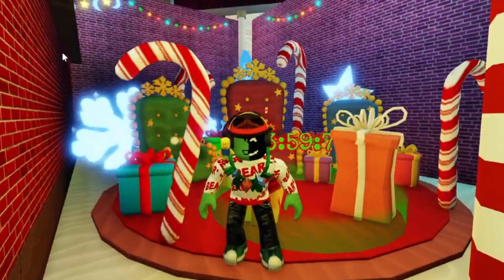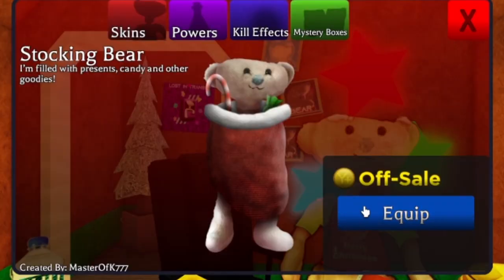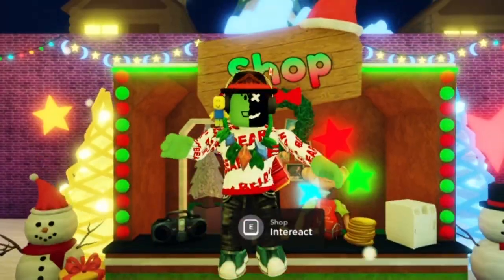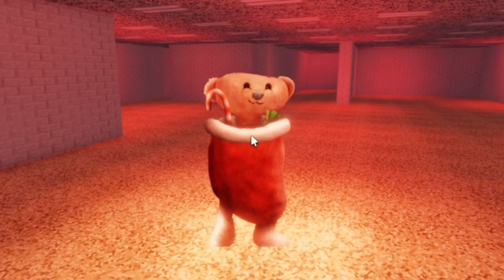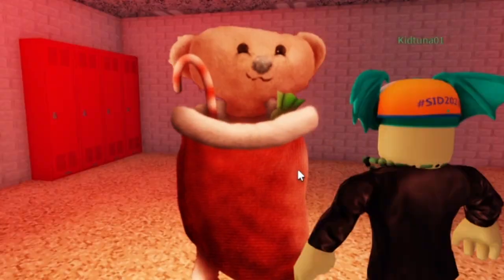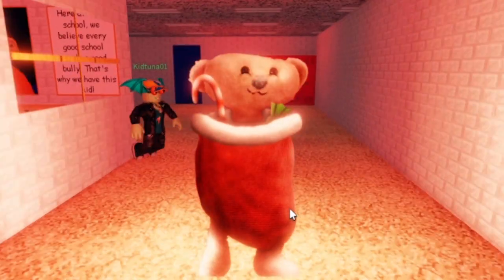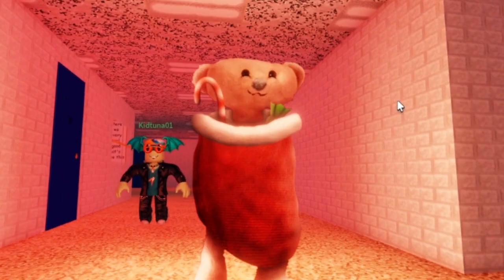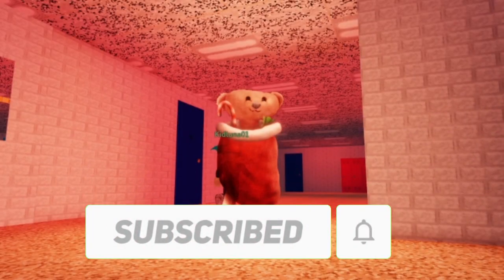*New * STOCKING BEAR / Santa's Shack Gift Day / Roblox YES+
Santa's shack Gift for Jan., 6 , 2022 is  STOCKING Bear.

Blox Brothers